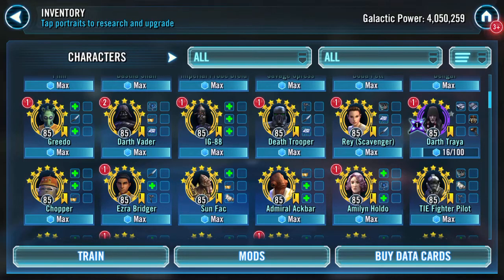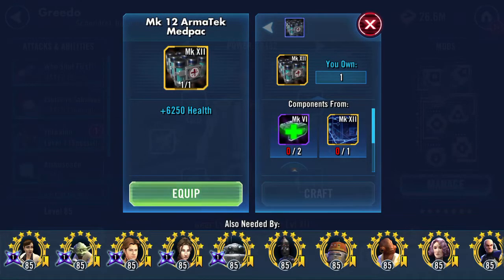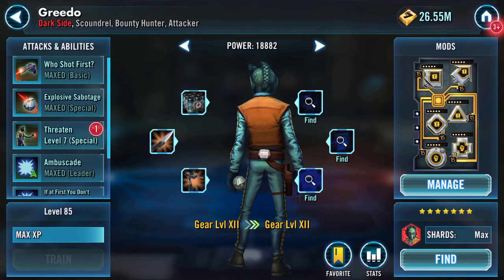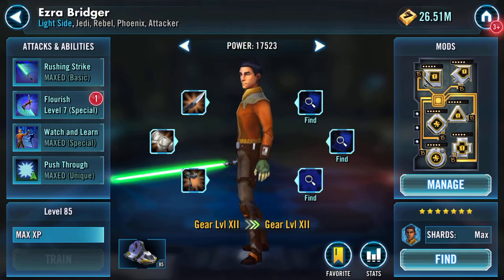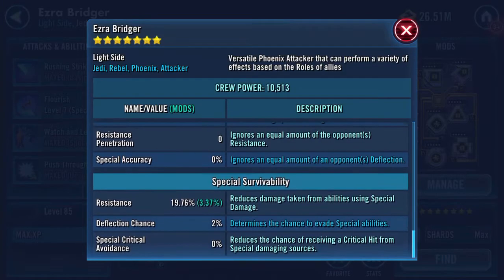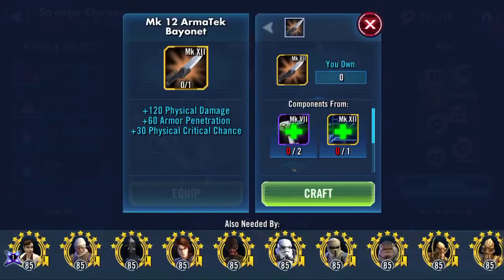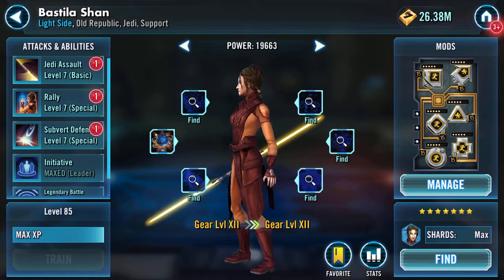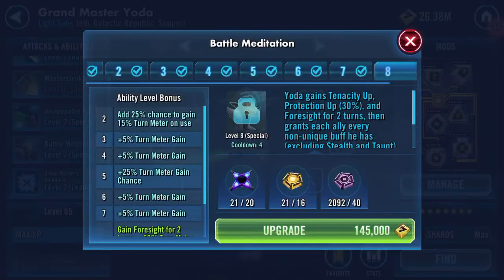Gearing up .....G12 pieces and a zeta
Pondered on which zeta to deploy between Ezra and GMY